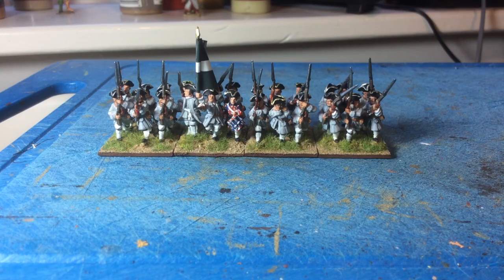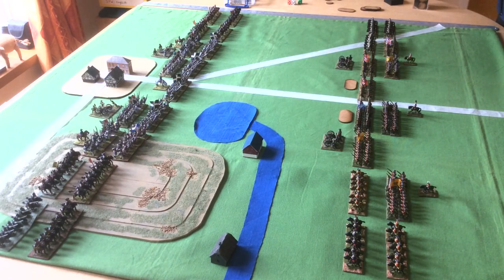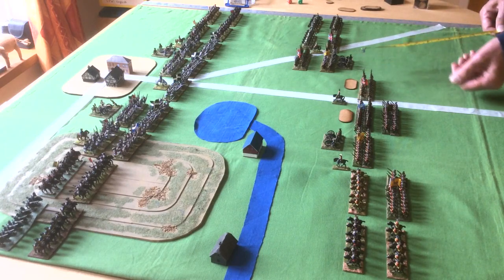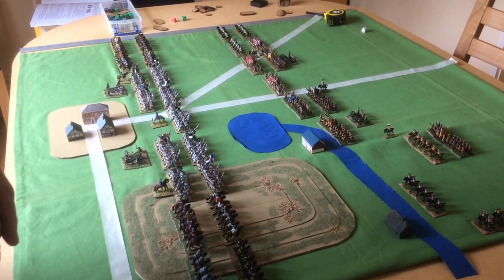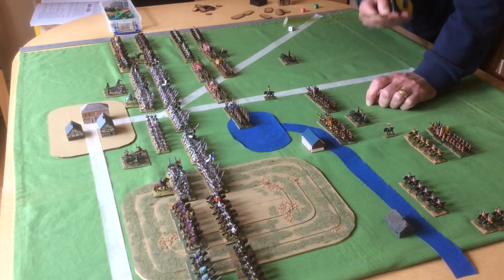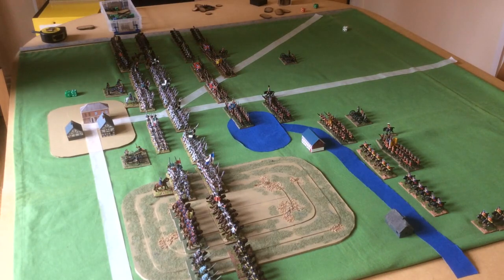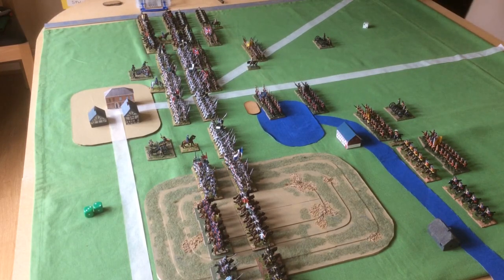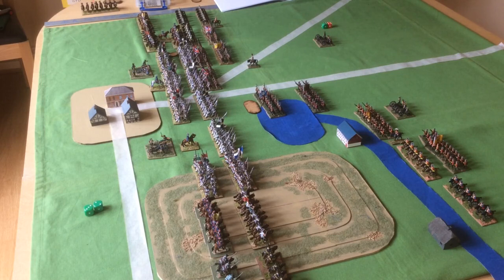Twilight of the Sun King: a first play through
I look at the "Twilight of the Sun King" rules for the period 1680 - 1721 and try to play through a few turns to get a feel for them. As it is my first time using these rules there are and will be errors, mistakes and omissions - some I've spotted and I am sure there are some I haven't. The rules are available through the Pike and Shot Society. There are 3 scenario books also available.